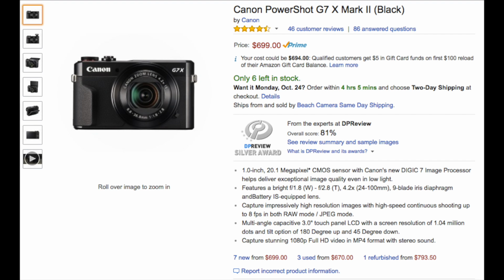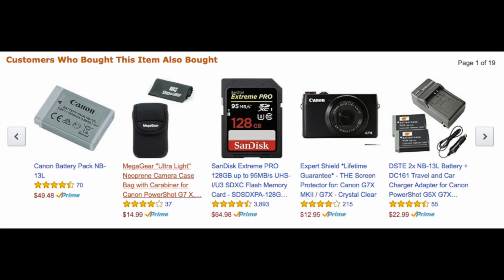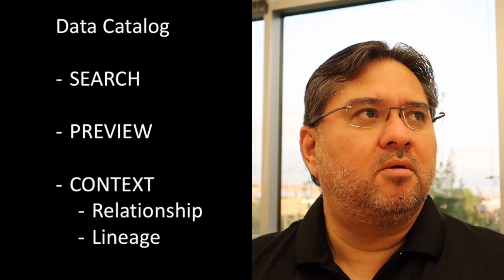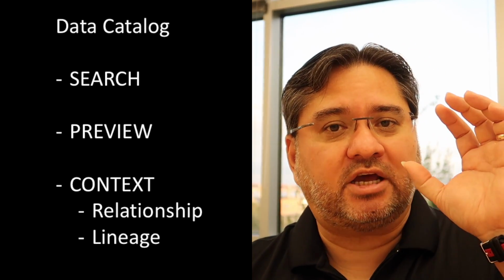What is a Data Catalog - Tech VLOG